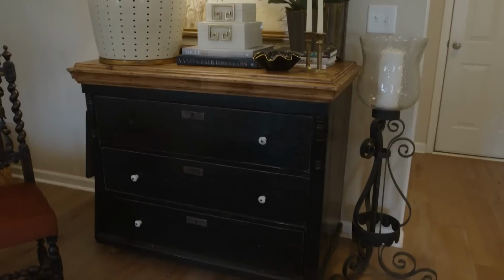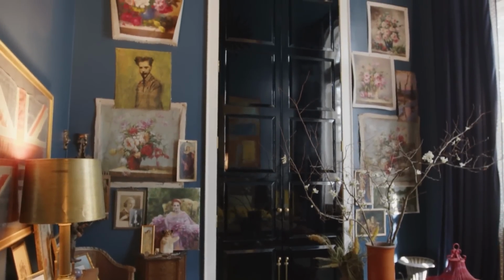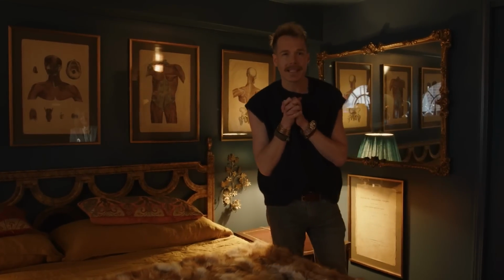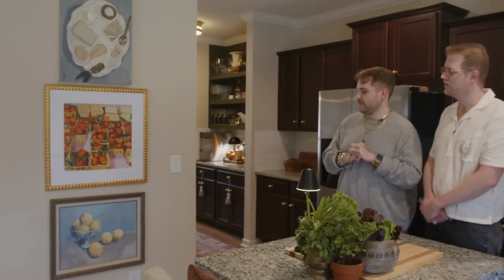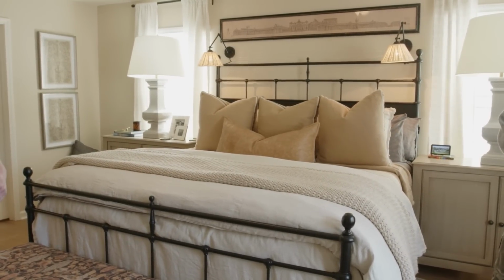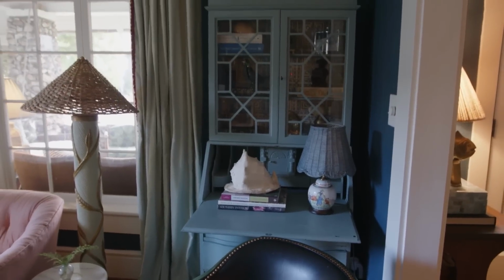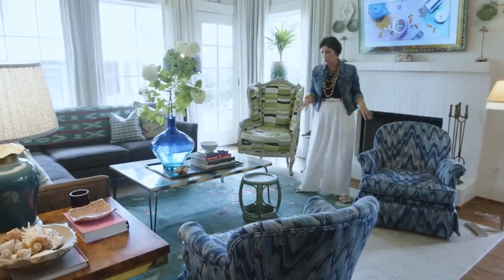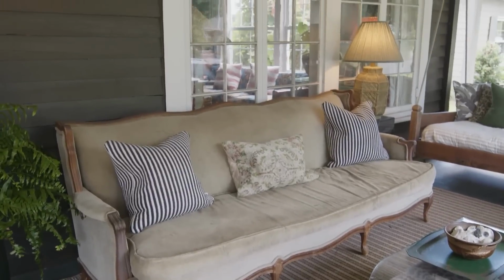BIRMINGHAM INTERIOR DESIGN | Vintage Treasures and Curious Antiques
Welcome to Alabama! On today’s special episode of Homeworthy, we’re exploring three stunning homes in Birmingham, Alabama, where history, creativity, and charm come together.

First, we step inside a spectacular home once known as a grand ballroom, now transformed into a dramatic and theatrical space filled with family relics and curious antiques. Next, we visit a beautifully curated home where a designer and his partner embrace the art of DIY, transforming their space with vintage finds and meaningful treasures. Finally, we tour the Birmingham home of an interior designer, where coastal furnishings and charming antiques create a welcoming and lighthearted atmosphere. Enjoy!